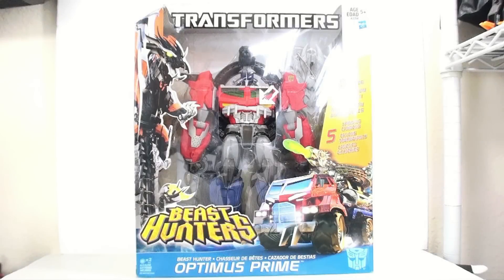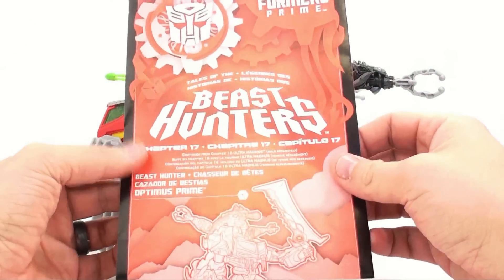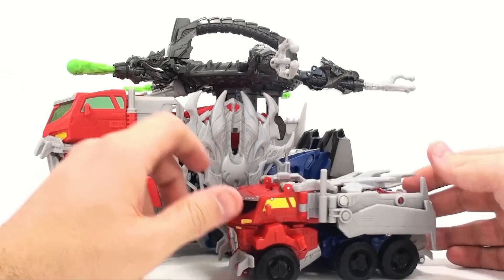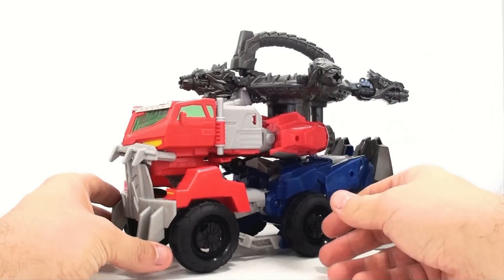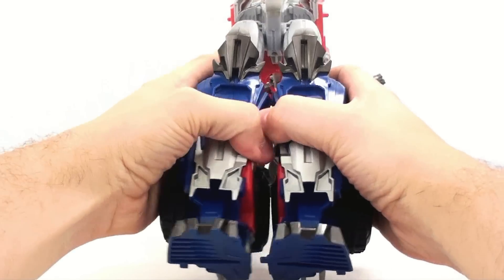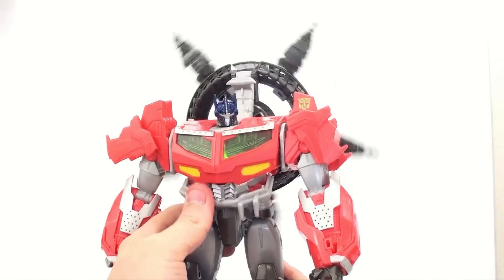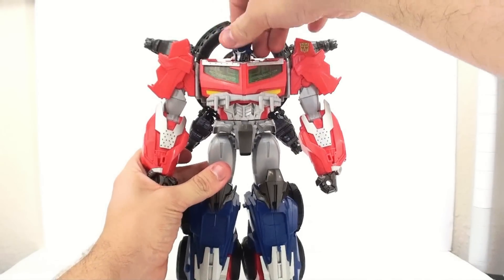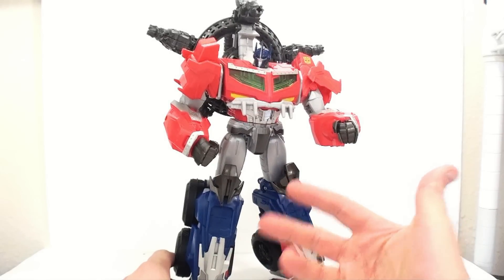Video Review of the Transformers: Beast Hunters Ultimate Class Optimus Prime